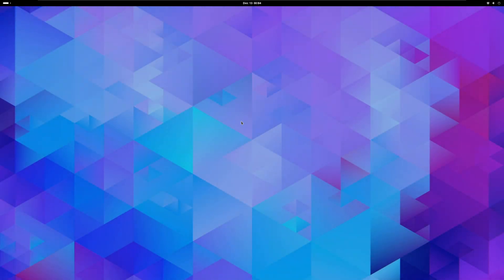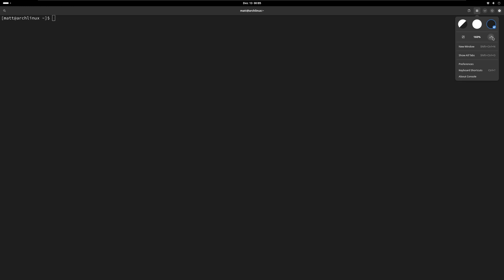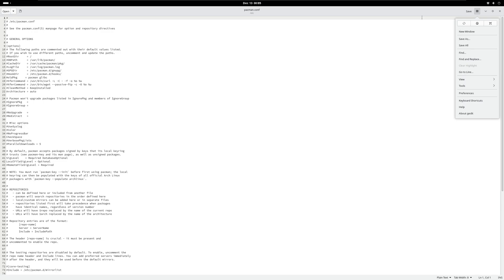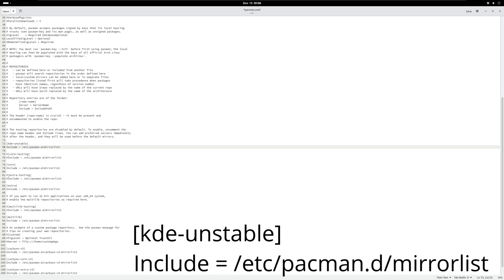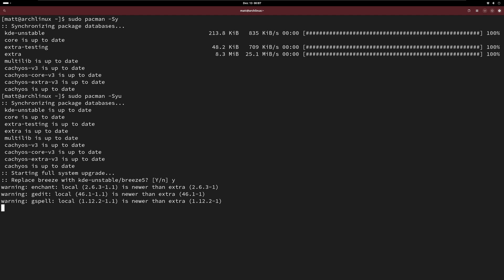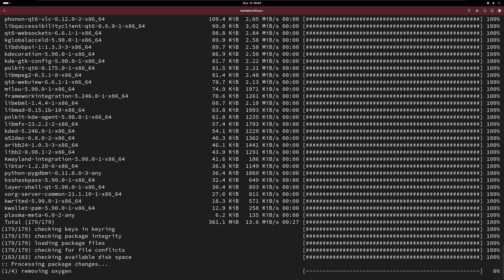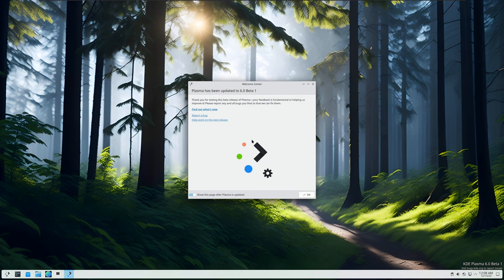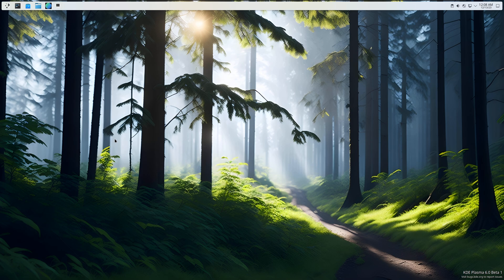Plasma 6 How to Install and Explore the Next Gen KDE Desktop